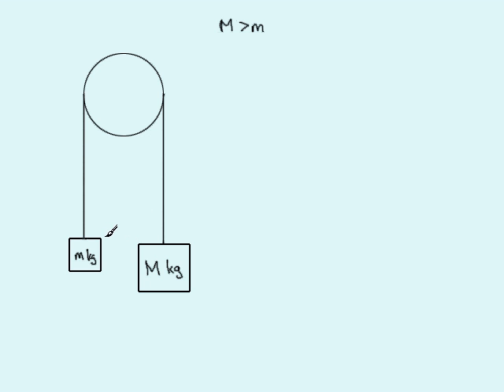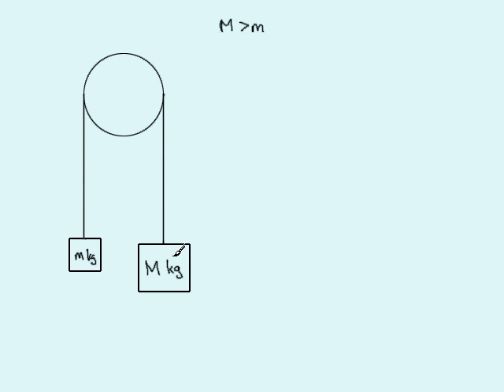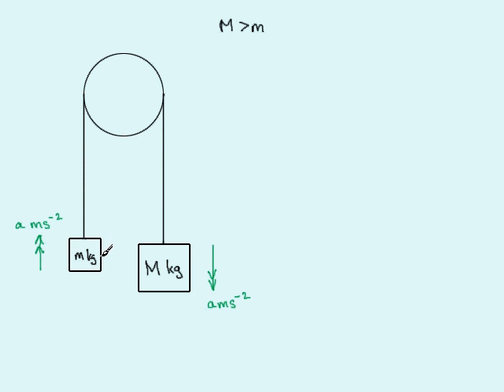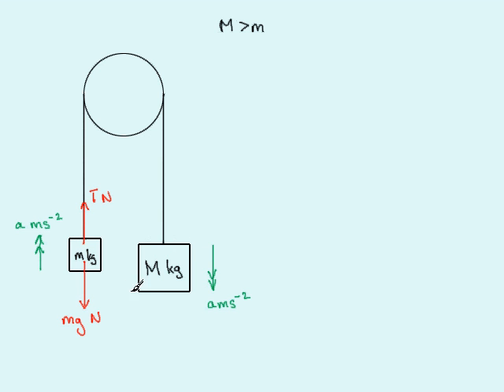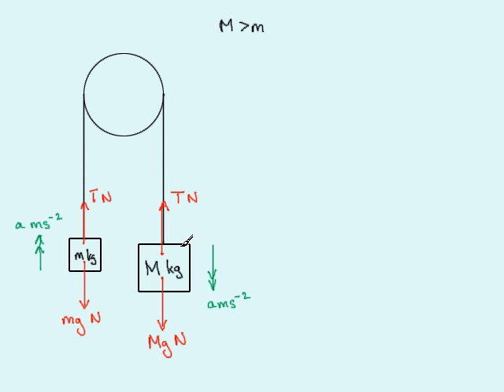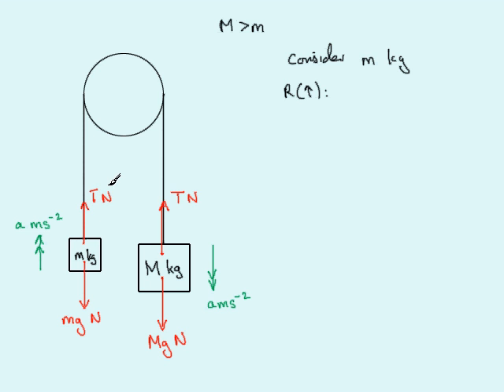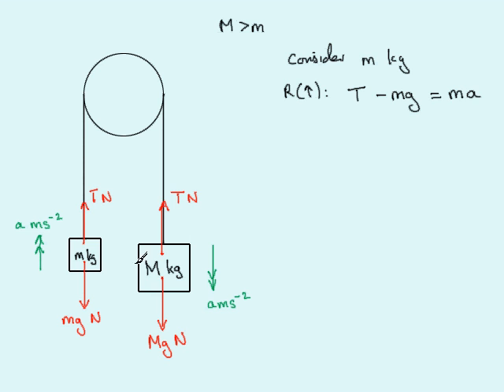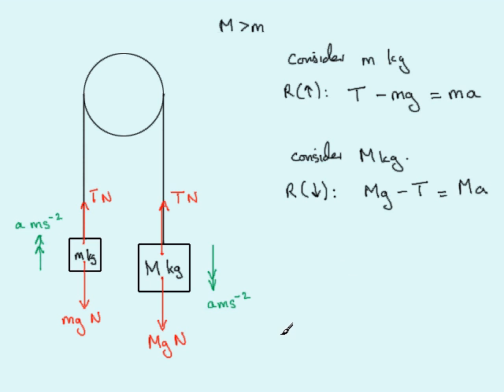Connected Particles : Single pulley (1) : ExamSolutions